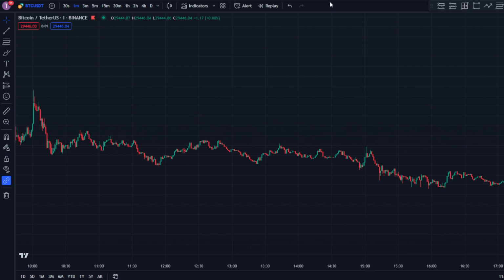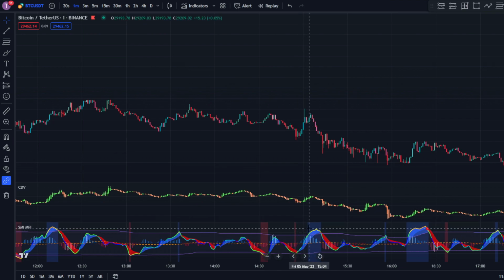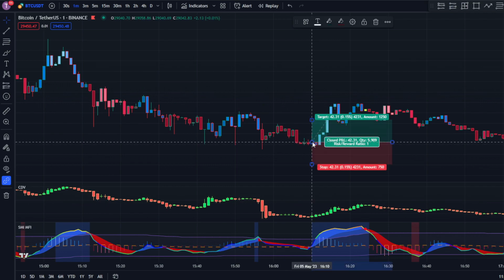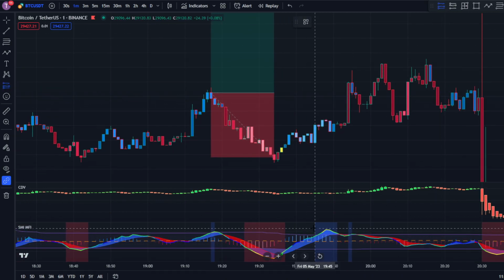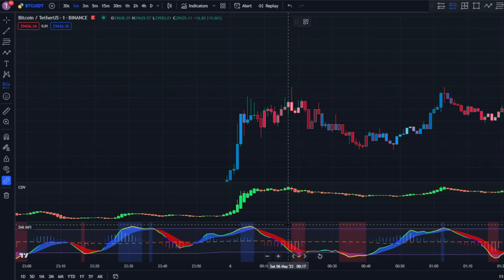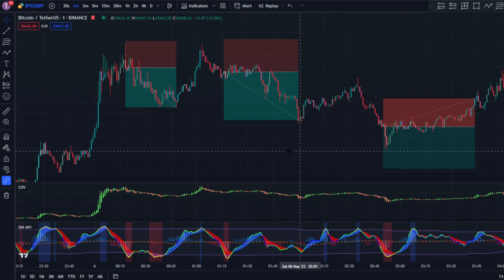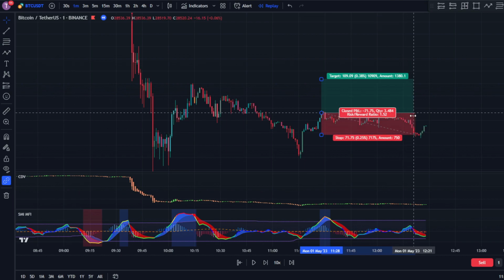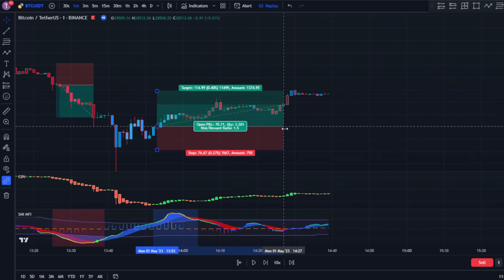I Tested This 95.4% WINRATE 1 Minute Scalping Strategy 🤑 That Will Make You RICH!! - INSANE RESULTS!